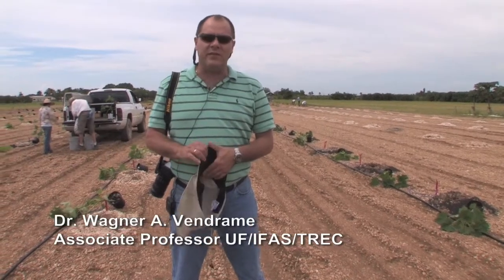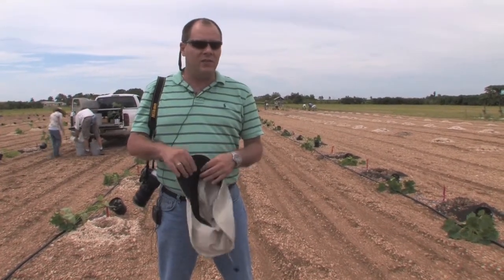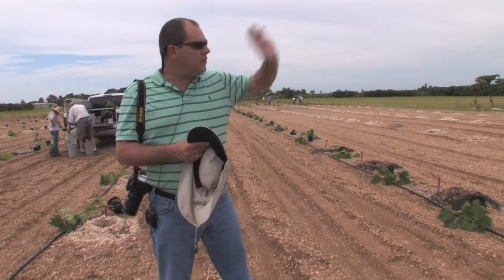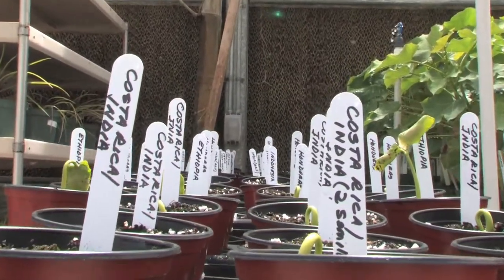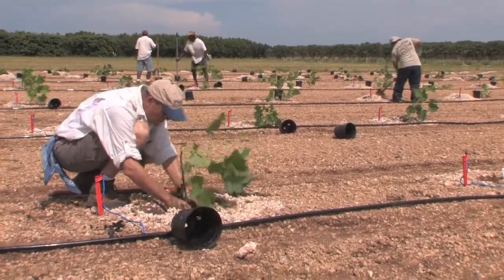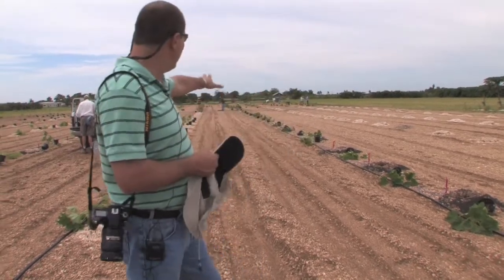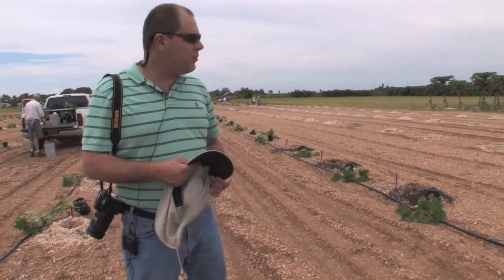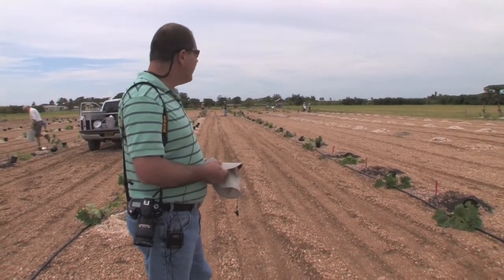3 - Jatropha Planting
Dr. Wagner A. Vendrame talks about the research being done on Jatropha at the University of Florida's Tropical Research & Education Center in Homestead, Fl.